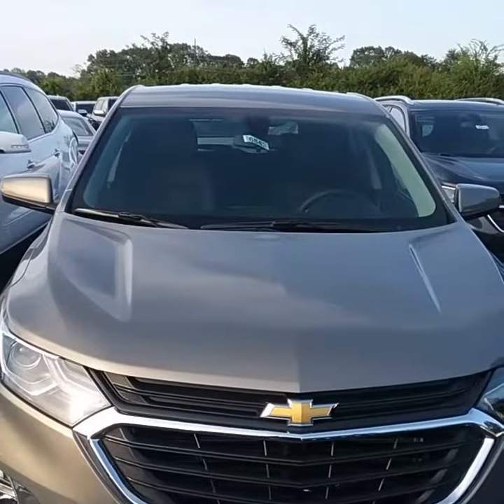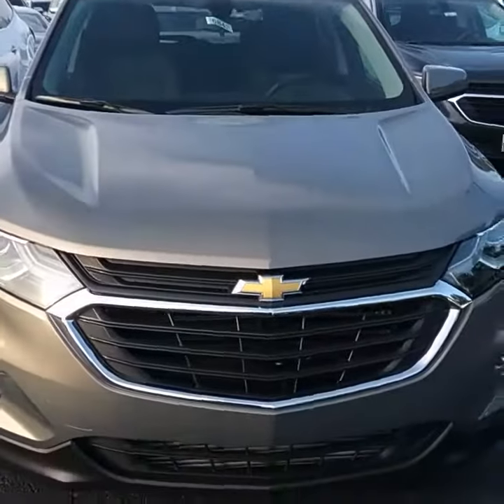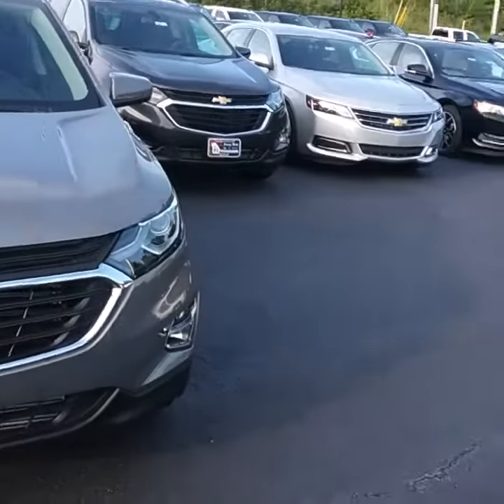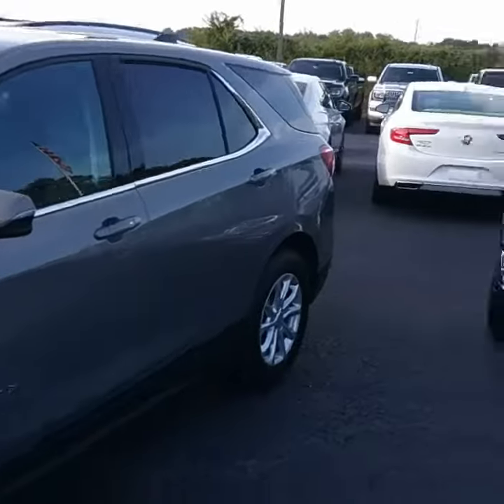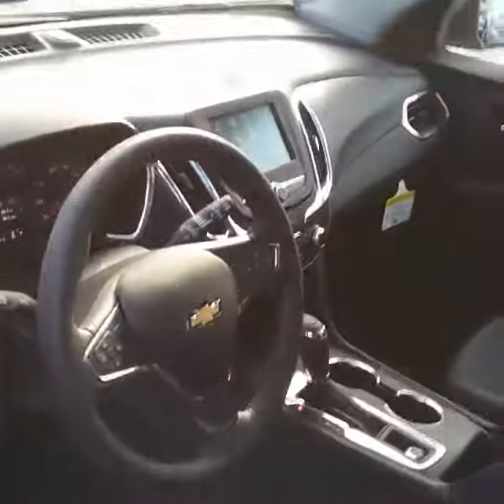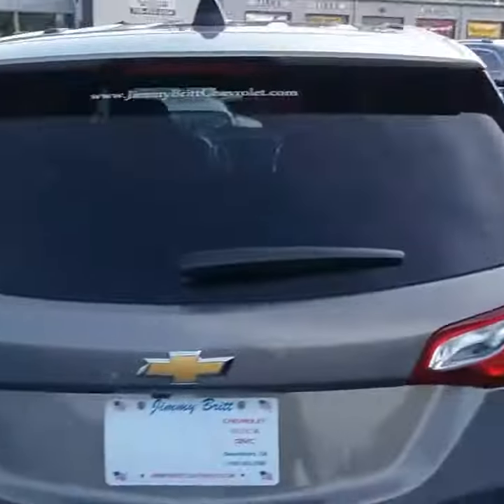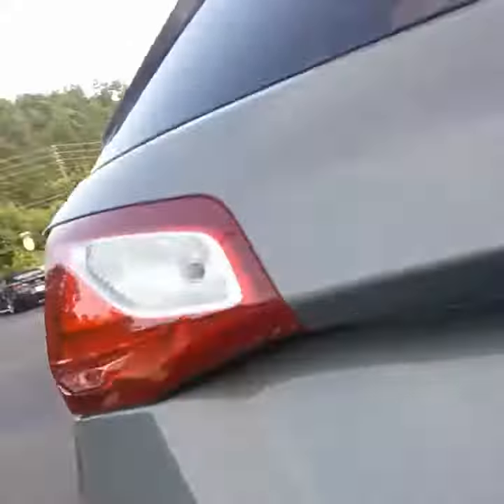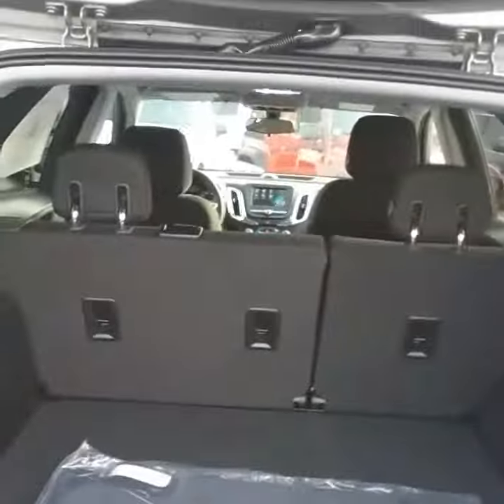2018 Chevrolet Equinox